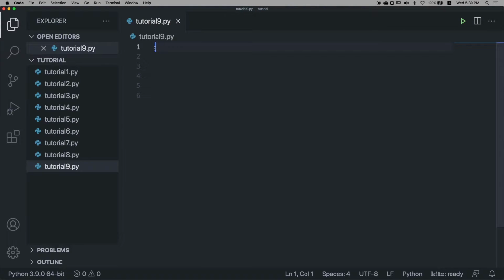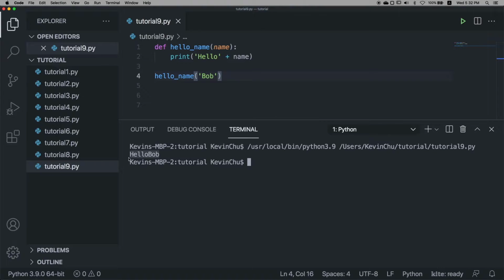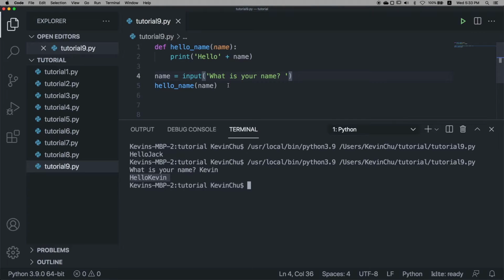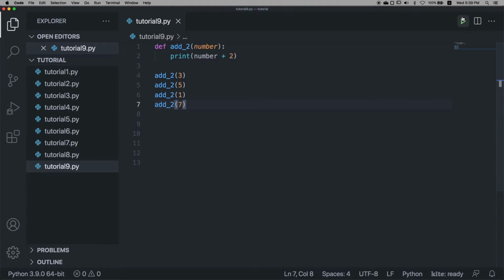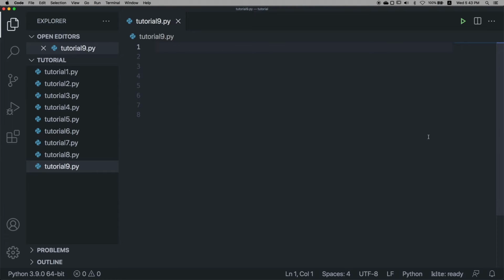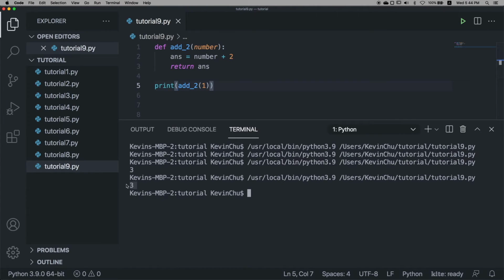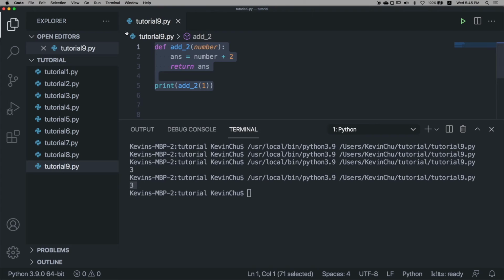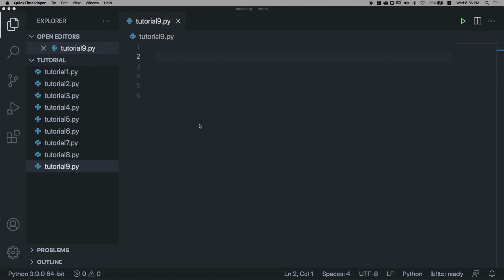Python Tutorial for Beginners #9 - Functions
In this video, you will learn about functions in python! This tutorial is for beginners with absolutely no programming experience.